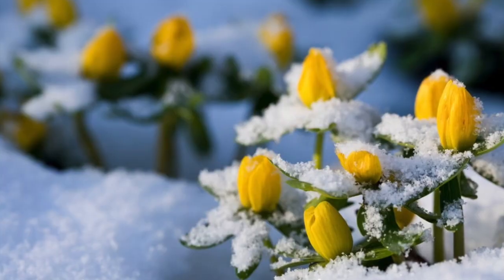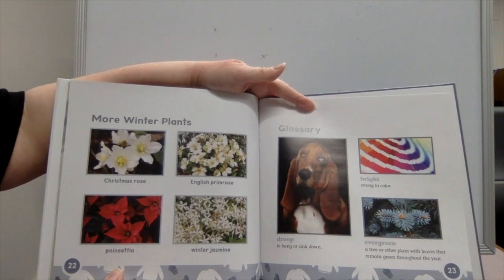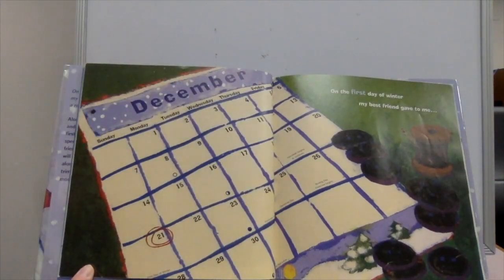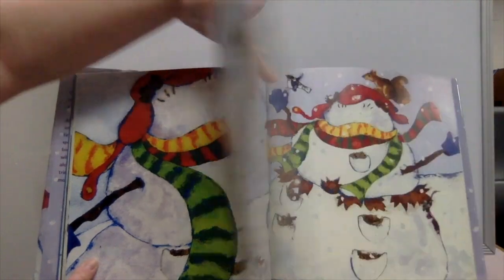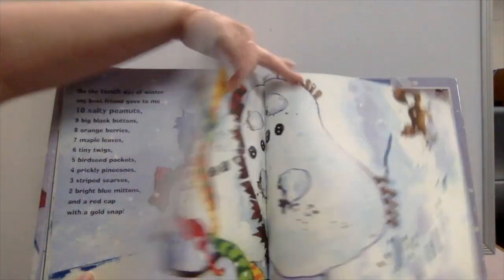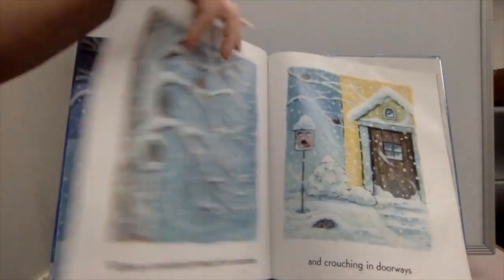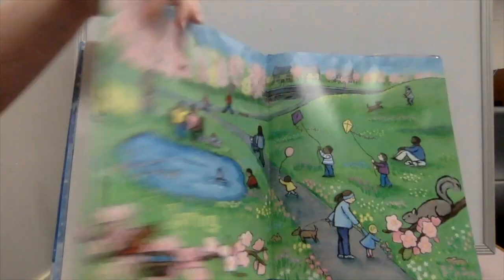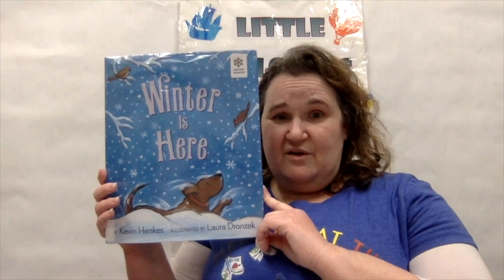Little Explorers - Seasons Edition - Winter Plants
Little Explorers Season’s Edition is diving into things that grow in
Winter outside.  Come join us as we explorer Winter Plants and see a few of the great plants that survive in the cold.

Books shared:
1 – “Winter Plants” by Julie Murray and published by ABDO.
2 – “The First Day of Winter” by Denise Fleming and published by Henry Holt and Company.
3 – “Winter is Here” by Kevin Henkes, illustrated by Laura Dronzek, and published by Harper Collins.